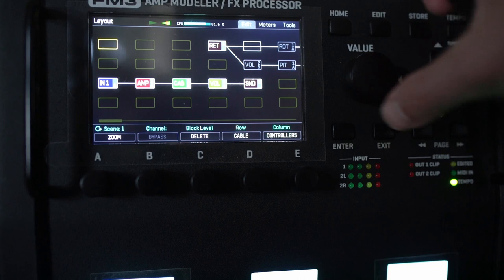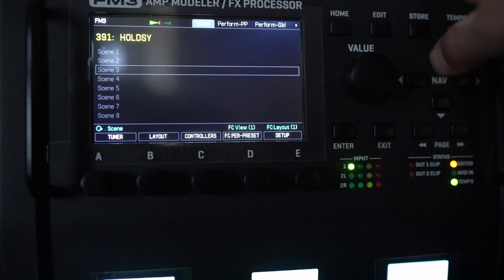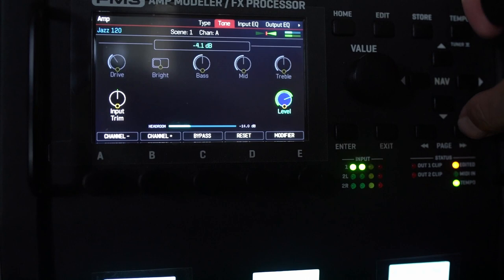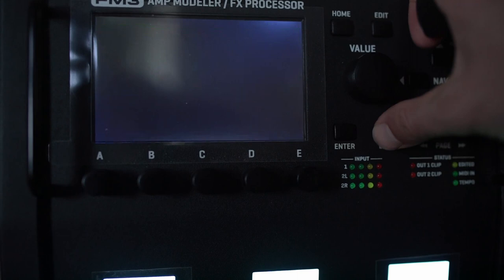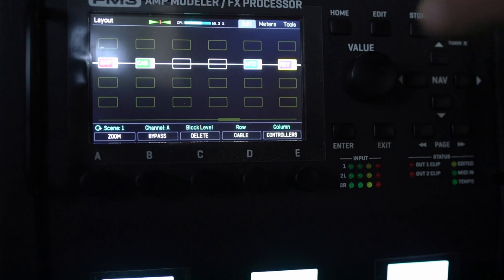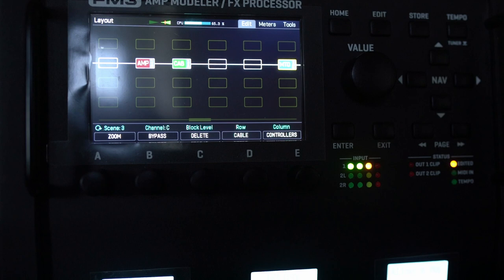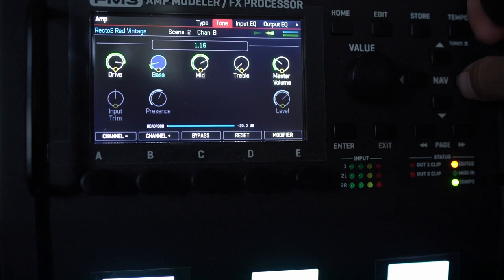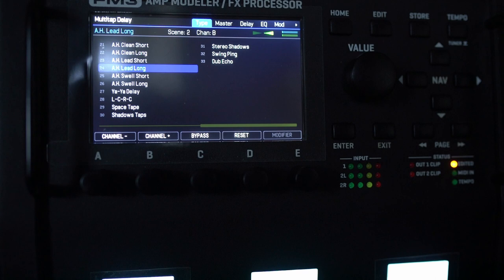Why Allan Holdsworth Should Have Used Fractal....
Allan Holdsworth was a bit of a gear pioneer - he was responsible for Yamaha developing the UD Stomp - which was a multi-tap delay with 8 independent lines. He also used to modify his amps. It turns out that he did actually own an Axe FX, and with more recent developments, I'm reckon of all the modelers out there, the Fractal stuff would suit him best?